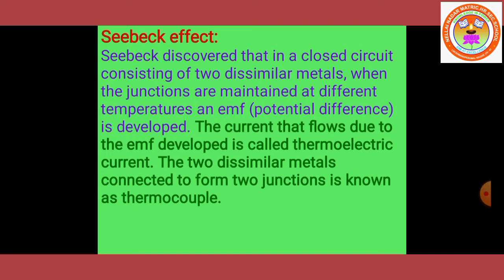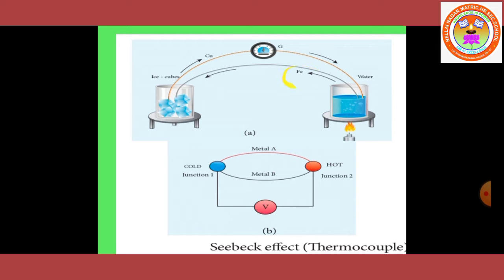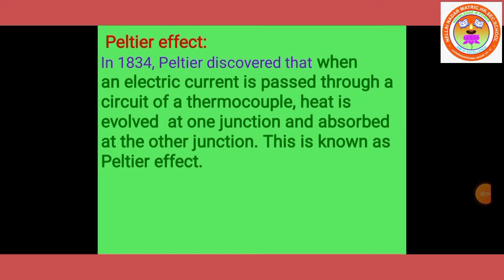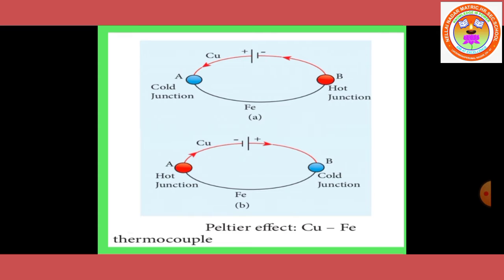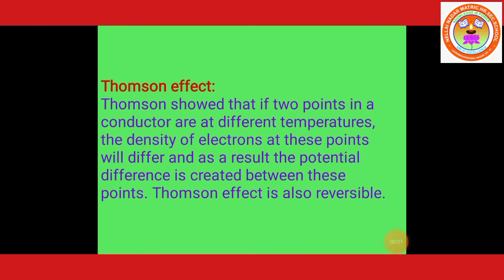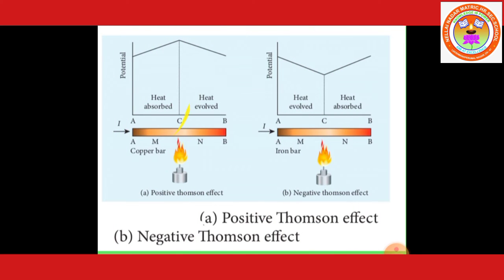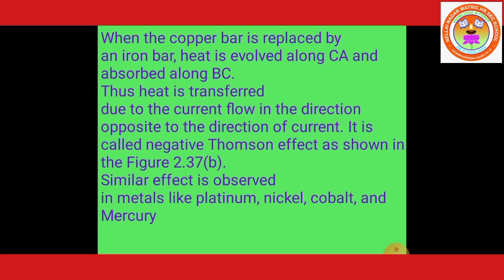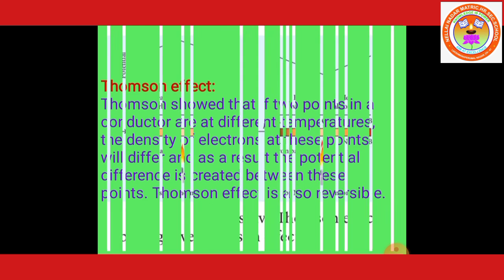STD XII PHYSICS(UNIT 2 THERMOELECTRIC EFFECT)